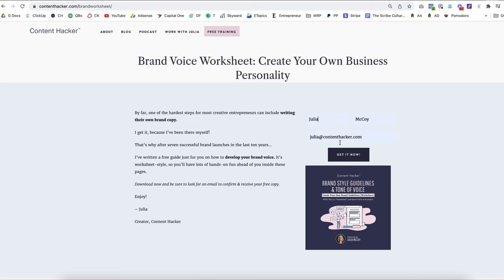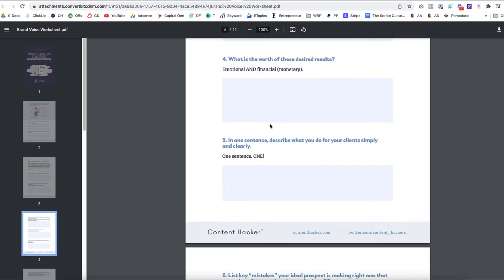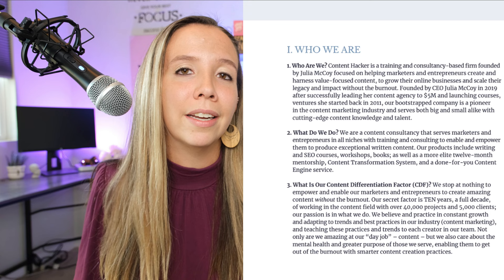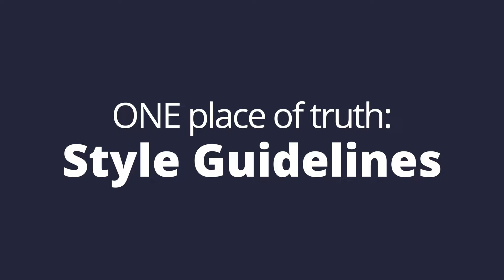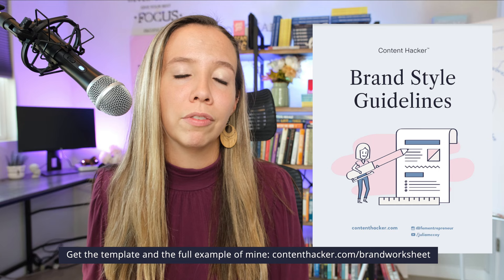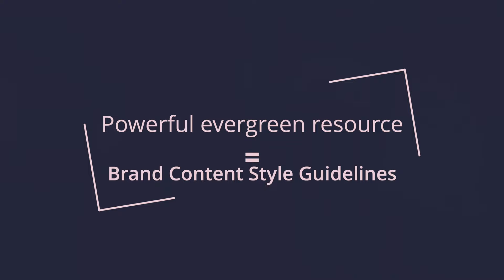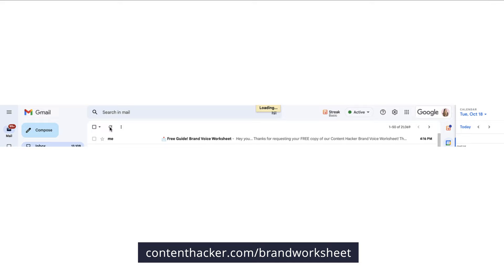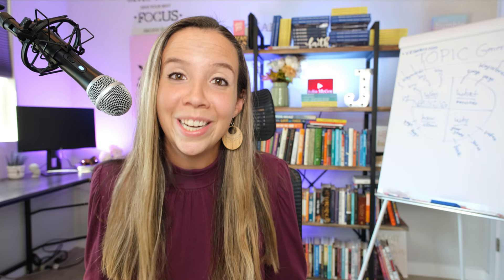How to Establish Brand Voice & Tone Guidelines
Trust is in the top two reasons why consumers buy from a brand online.

How do you build trust? A consistent, authentic brand voice.

So... how do you then establish a clear brand tone of voice and set consistency across the board?

In today's video, I discuss!

I'm a serial entrepreneur, 5x bestselling author, and now, I teach entrepreneurs the skills, strategy and systems involved in MASSIVE content success.

I've made money on the internet since I was 13. At 19 years old, I started a writing agency with $75; by the age of 30, I exited for 7 figures. We grew to 5,000 clients reached; a marketplace leader; and over 100 people on staff.

I hate sleaze and slime used to "sell" on the internet. My businesses are living, breathing, ten-year proof that there are better ways.

At my brand The Content Hacker, I help entrepreneurs (new and established) get their content strategy, skills & systems down for massive revenue.